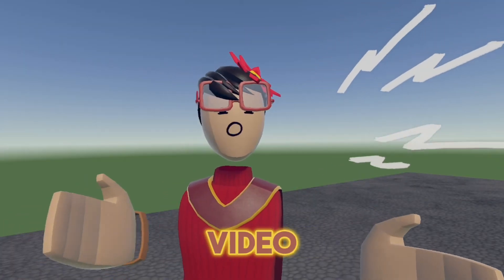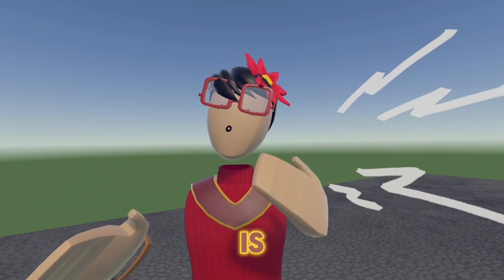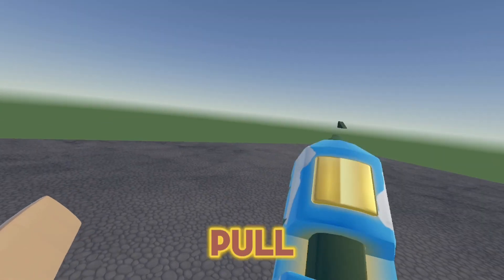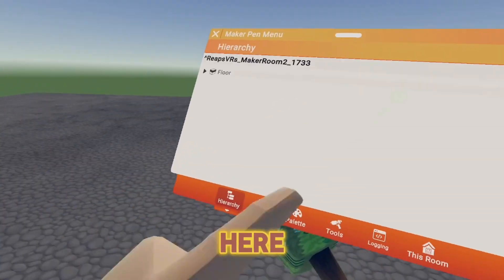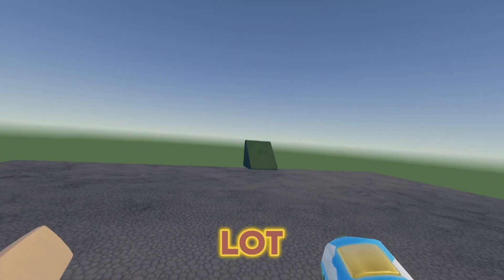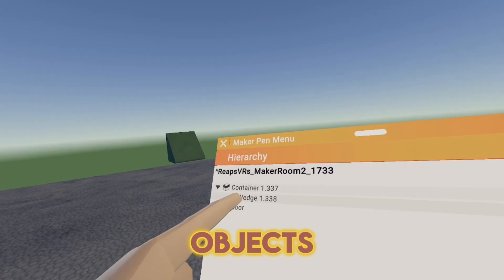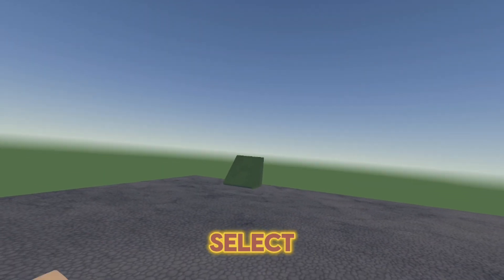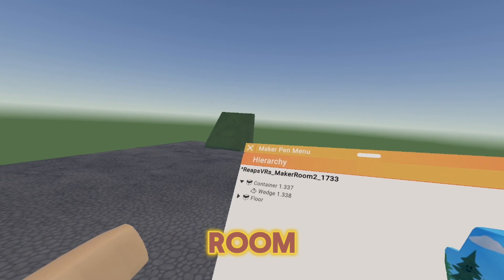How To Use The Hierarchy Tool In Rooms 2.0 | INK Splash Studios Tutorial | Rec Room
Wanna know, how to use this new Rooms 2.0 tool, well watch this video to find out!!!